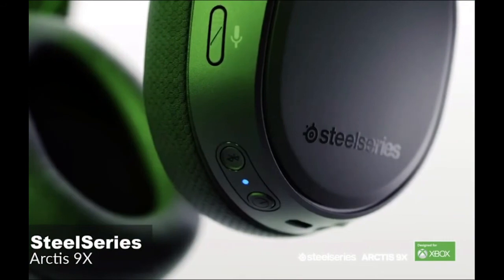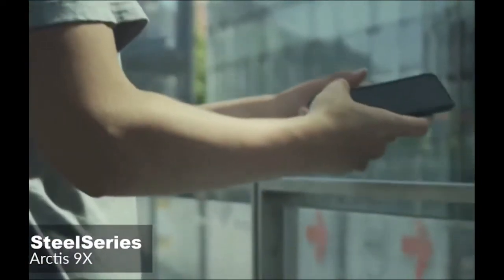Xbox One's best headsets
hey guys, in this video we're talking about the best headsets for xbox one for this year, I recommend checking it out, new or existing xbox user. Don't wanna miss out.

The xbox one headsets displayed are the best suitable headsets for gaming needs. Equipped with the best sounding and ear comfortability on the market